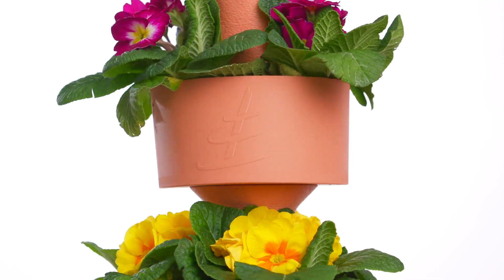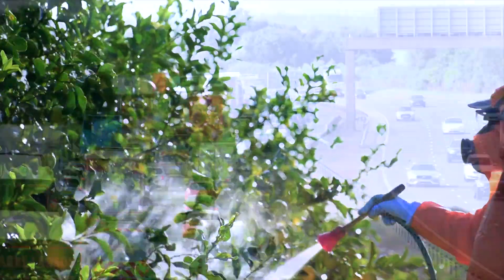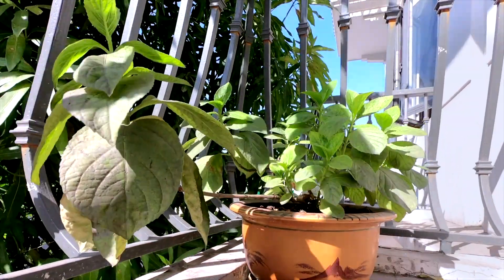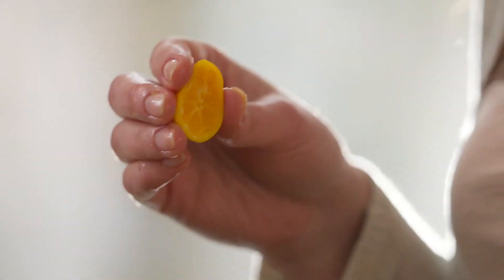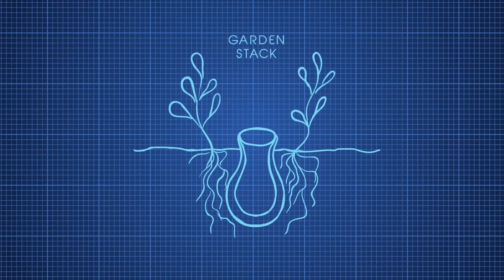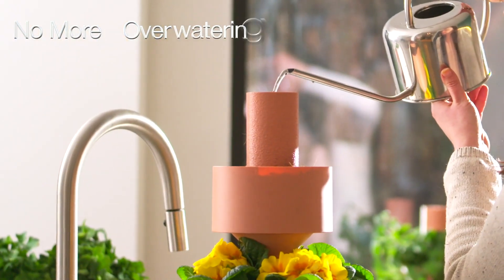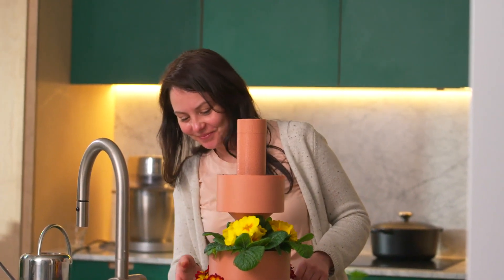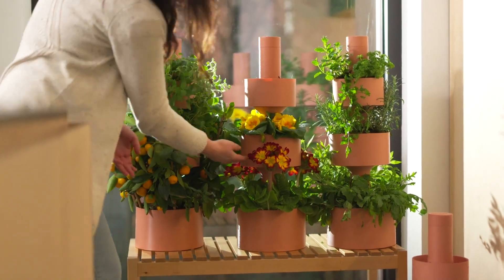Garden Stack: Vertical Farming from Home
Fill from up top & let nature do the rest for automated, zero connectivity home gardening